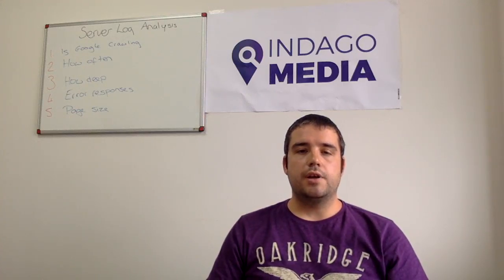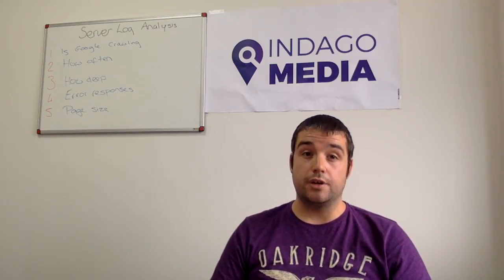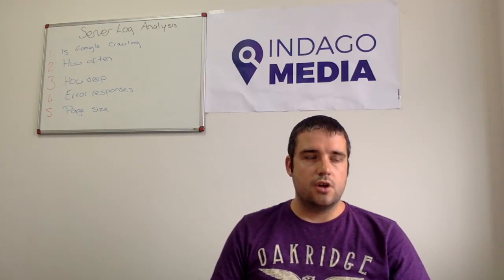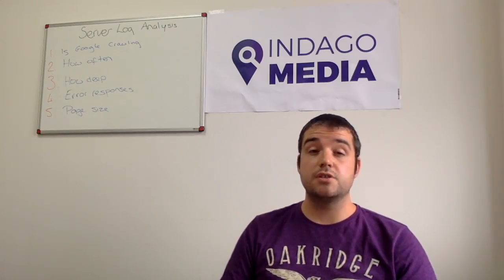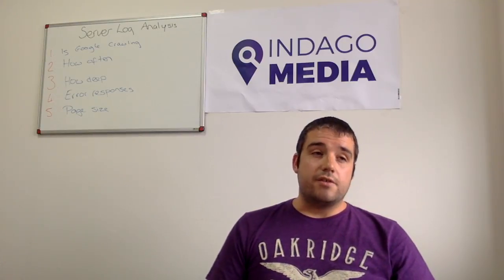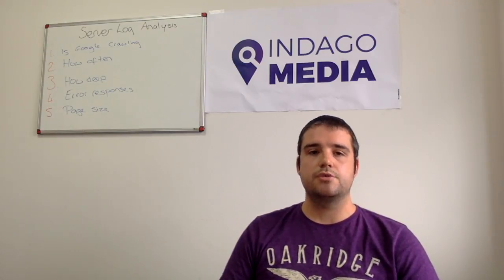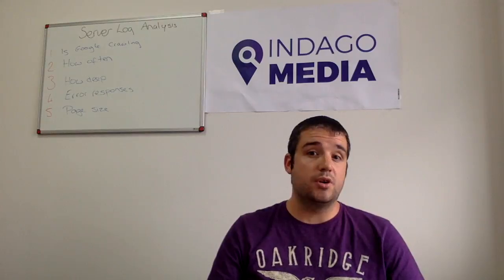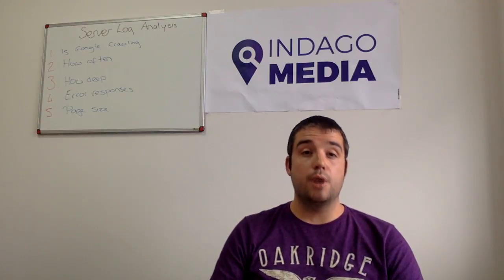Basic Server Log Analysis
Top 5 tips of what to first analyse in your server logs